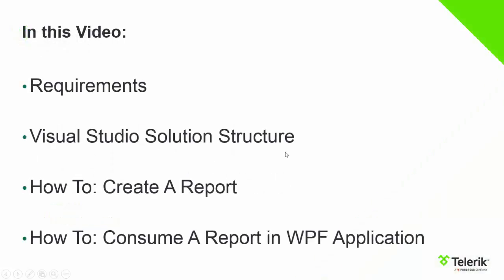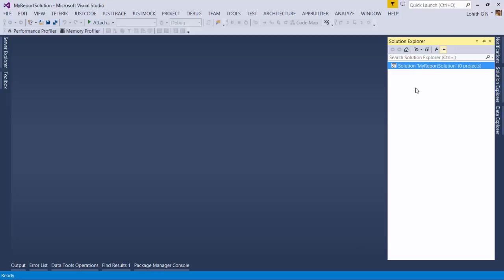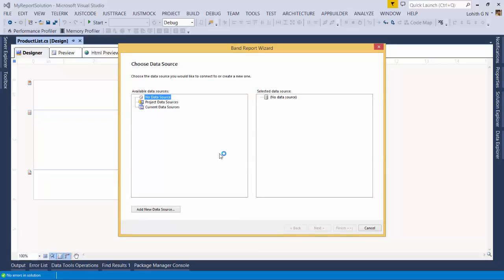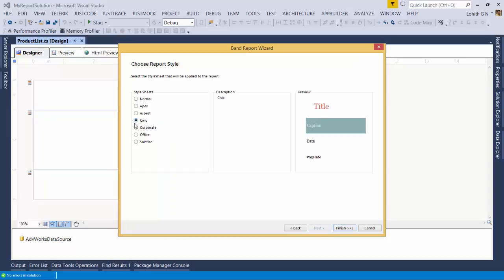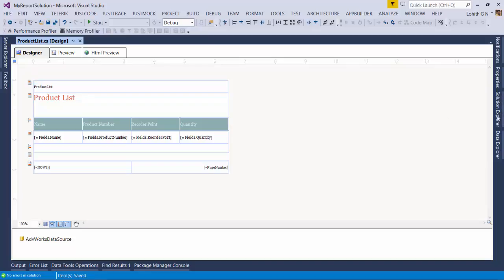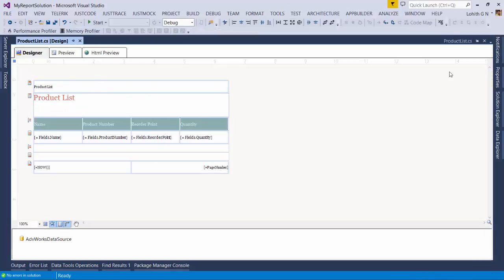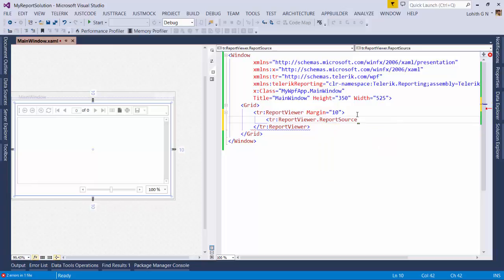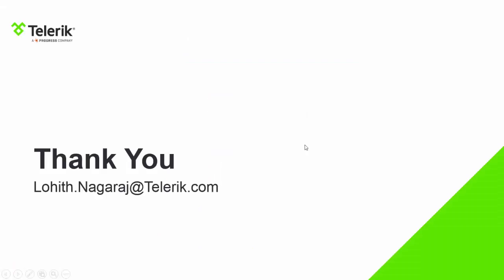Telerik Reporting with Visual Studio 2013 and WPF